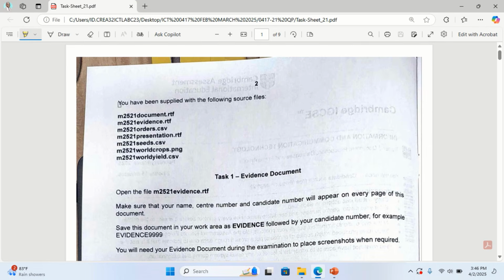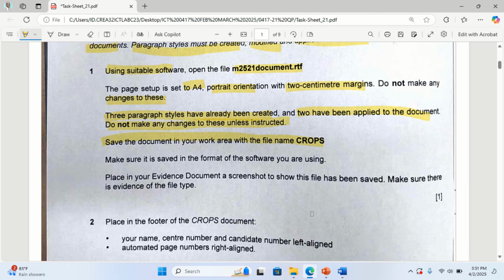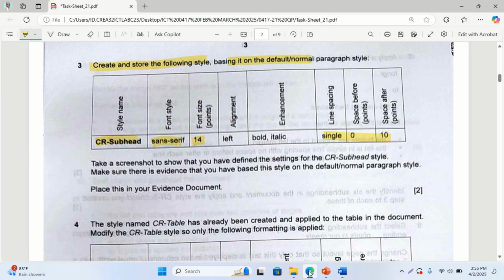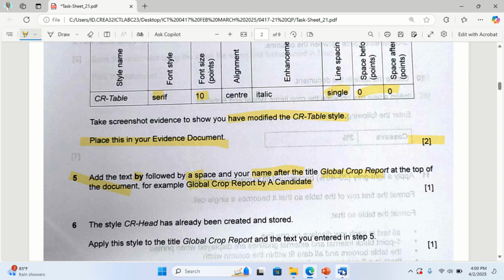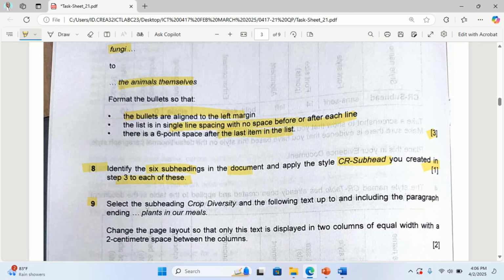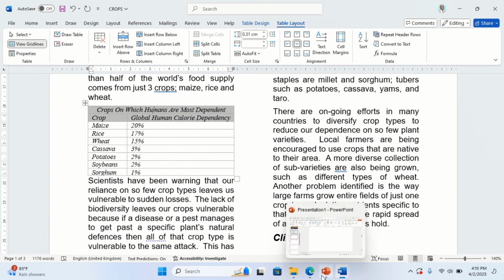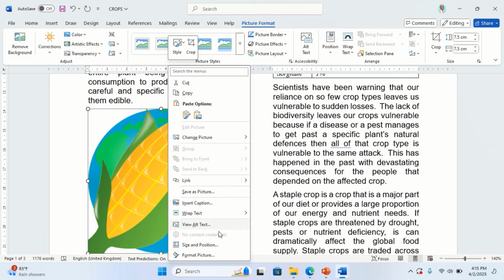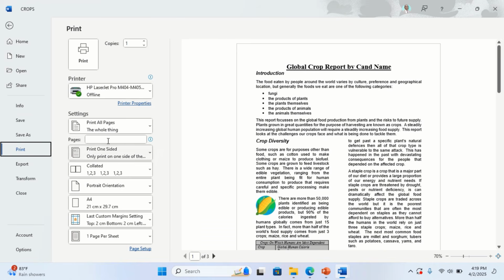IGCSE ICT 0417 March 2025 Paper 21 Document Production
This video provides solution to February March 2025 Paper 21 question on Document Production. Here in the video, newly introduced document production tasks are well explained.